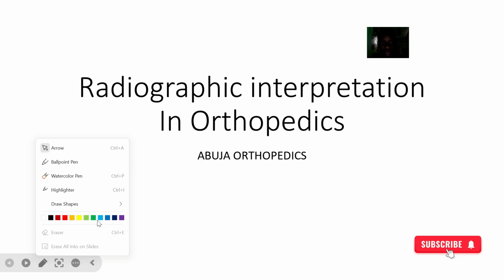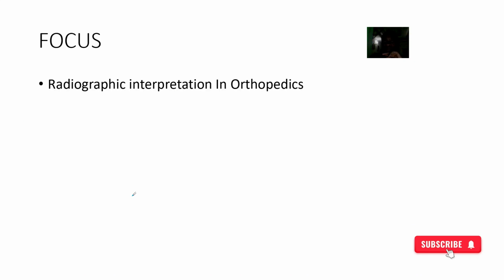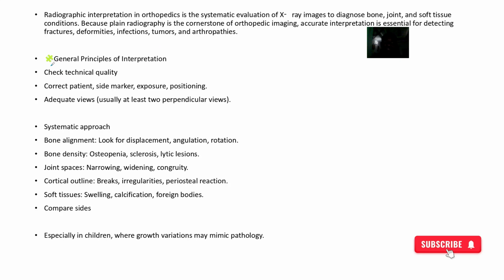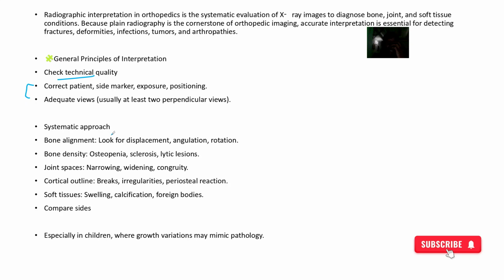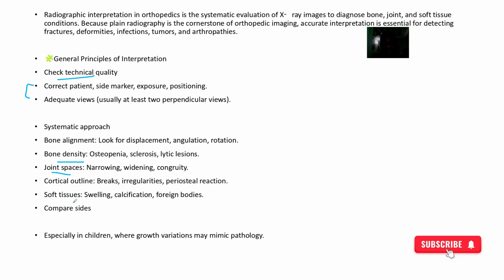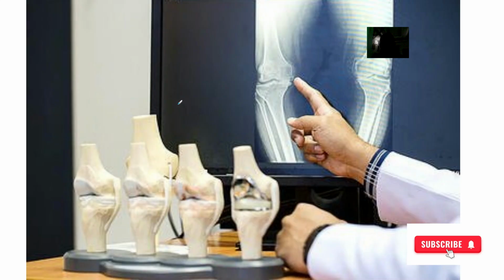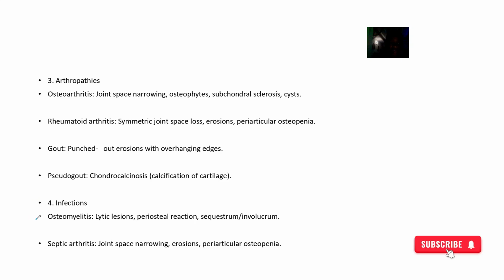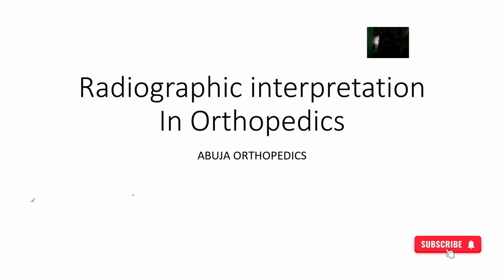Radiographic interpretation In Orthopedics; systematic evaluation of X‑ray images to diagnose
Radiographic interpretation in orthopedics relies on a systematic approach—most commonly the ABCS method (Adequacy/Alignment, Bones, Cartilage, Soft tissues). This ensures fractures, dislocations, degenerative changes, and soft tissue abnormalities are not missed.

🩻 Systematic Approach to Orthopedic X-rays
1. Adequacy & Alignment (A)
Adequacy: Confirm correct views (e.g., AP, lateral, oblique) and image quality.

Alignment: Assess bone positioning and joint congruency. Look for dislocations, subluxations, or abnormal angulation.

2. Bones (B)
Outline: Trace the cortex of each bone carefully to detect fractures.

Density: Check for osteopenia, sclerosis, or lytic lesions.

Position: Compare symmetry between sides.

Joint spaces: Narrowing suggests arthritis or cartilage loss.

Growth plates: In children, evaluate for injury or abnormal development.

4. Soft Tissues (S)
Swelling: May indicate underlying fracture or infection.

Foreign bodies: Detect metallic or radiopaque materials.

Fat pads: Elevated fat pads (e.g., elbow "sail sign") suggest occult fracture.

🔍 Key Orthopedic Applications
Fractures: Identify type (transverse, oblique, spiral, comminuted) and displacement.

Dislocations: Assess joint congruency (shoulder, hip, knee).

Degenerative disease: Look for osteophytes, joint space narrowing, subchondral sclerosis.

Tumors/infections: Detect lytic or sclerotic lesions, periosteal reactions.

Pediatric cases: Growth plate injuries (Salter-Harris classification